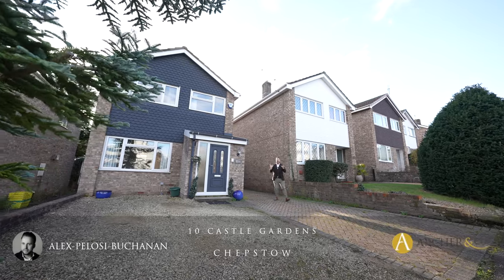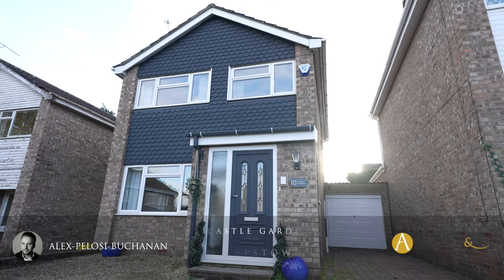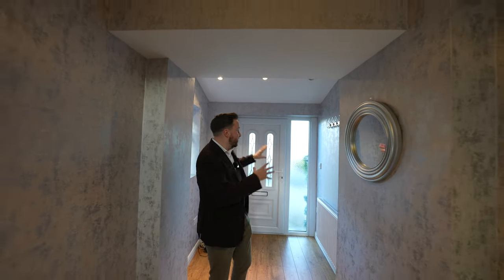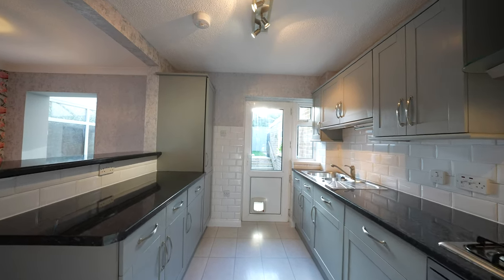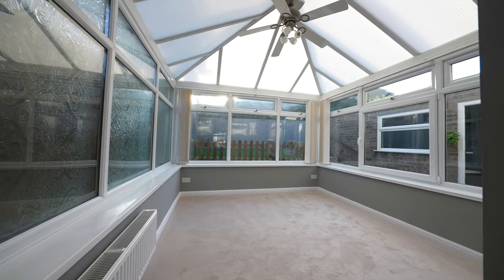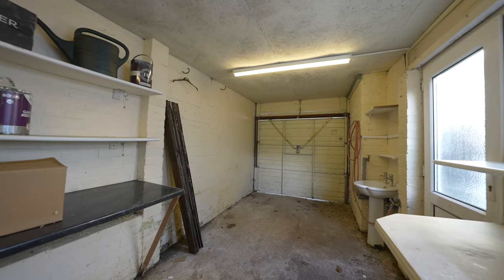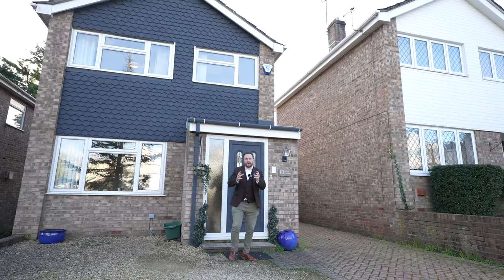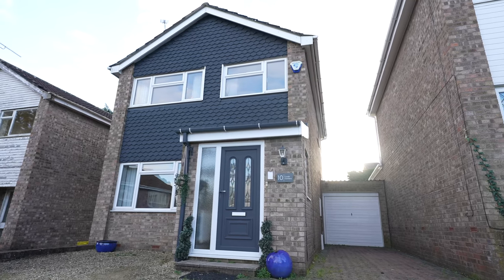10 Castle Gardens | Archer & Co